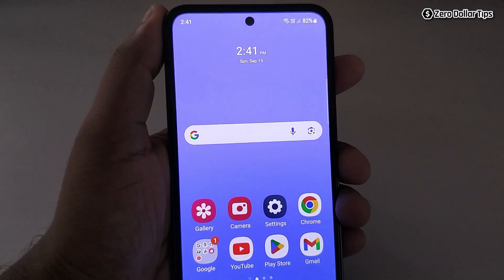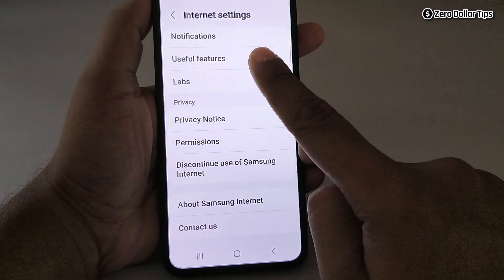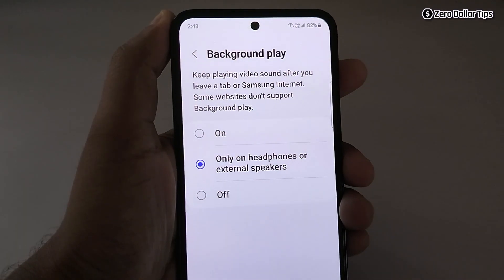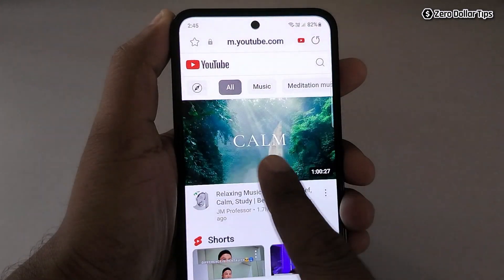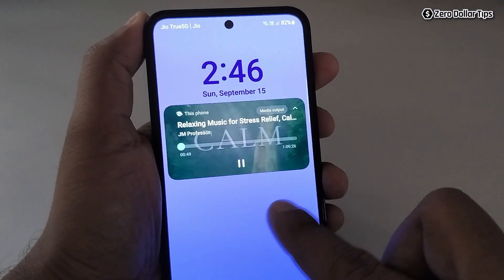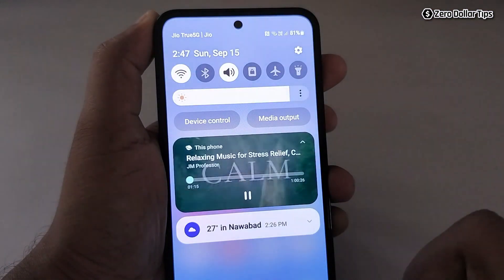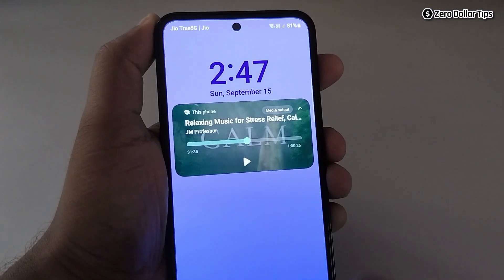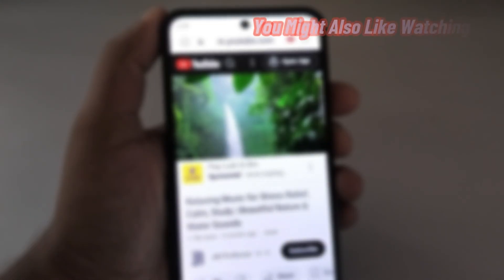How to Play YouTube in Background on Samsung Galaxy M35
Learn how to play YouTube in background on Samsung Galaxy M35 effortlessly. Want to listen to YouTube music while doing other tasks? Find out how to keep YouTube playing in the background on your Samsung M35 and enjoy uninterrupted music and videos, even when your screen is off.